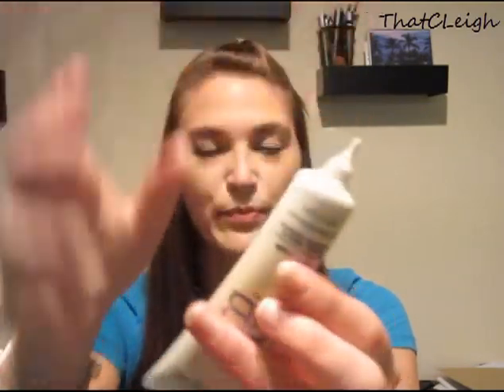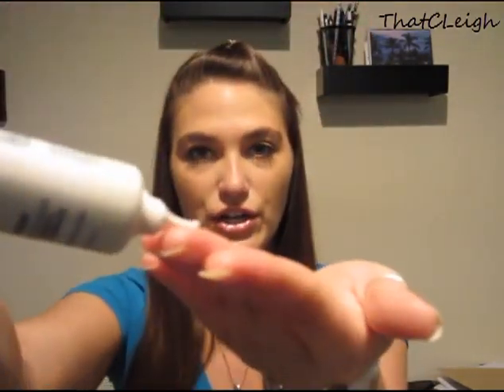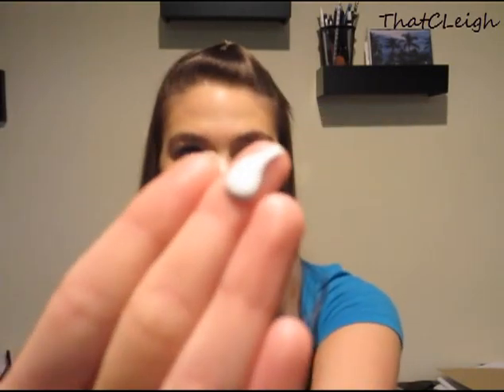Review: Loreal BB Cream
So sorry about the quality! I am using a new software so I have to get use to it! Thank you for understanding!

xoxo
CLeigh